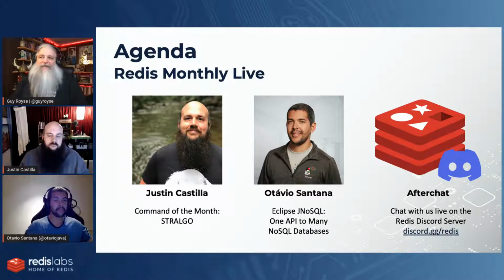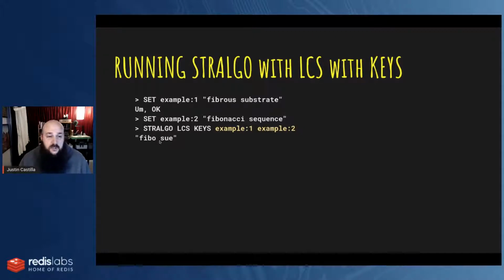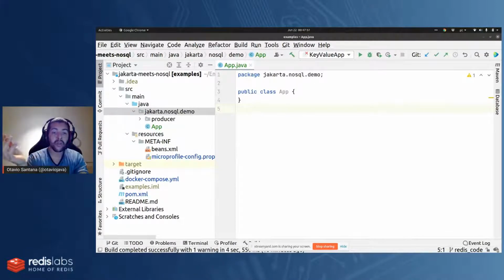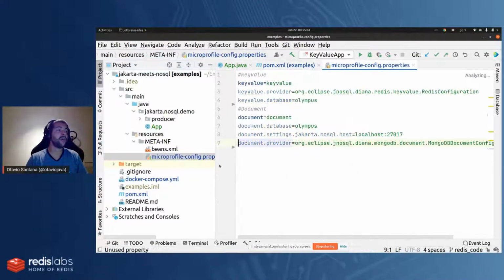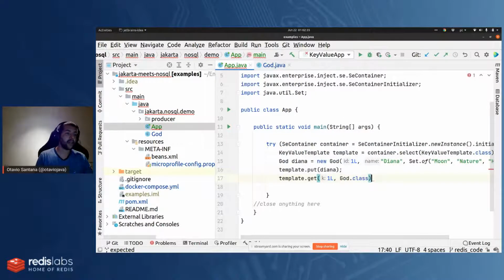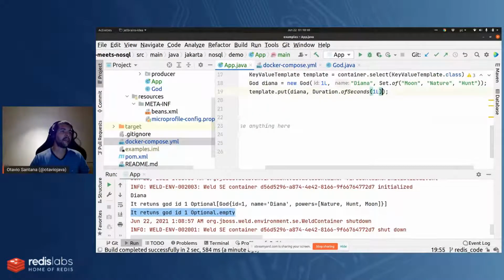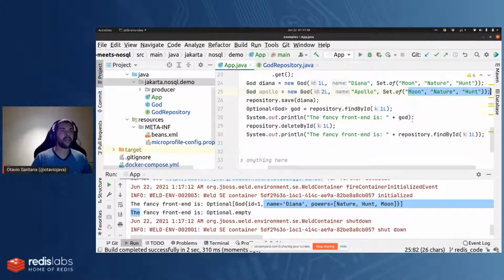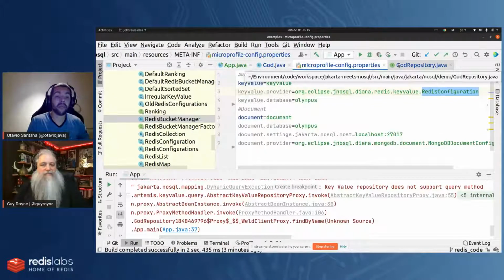Redis Monthly Live with Otávio Santana - Episode 1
Eclipse JNoSQL: One API to Many NoSQL Databases

Eclipse JNoSQL is a Java framework that streamlines the integration of Java applications with NoSQL databases. It defines a set of APIs and provides a standard implementation for most NoSQL databases. This helps achieve very low coupling with the underlying NoSQL technologies used in applications. This session aims to show how to use the Eclipse JNoSQL framework to connect with the most popular NoSQL key-value database nowadays: Redis.